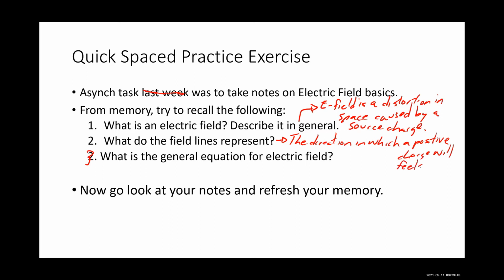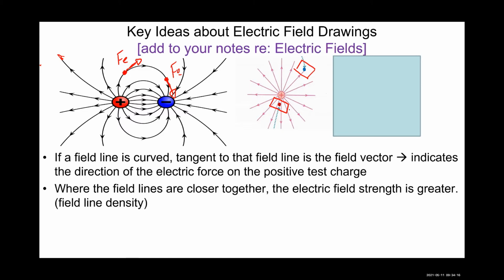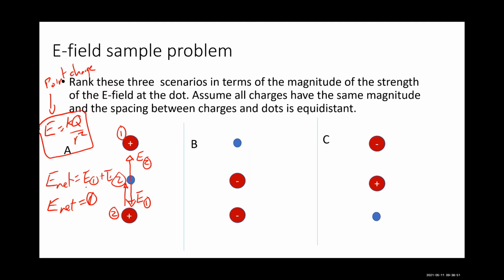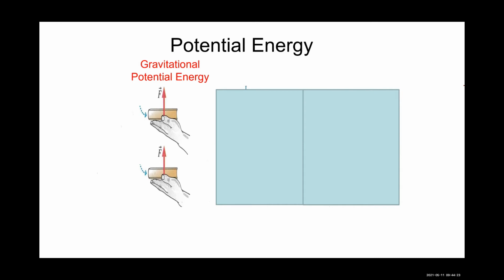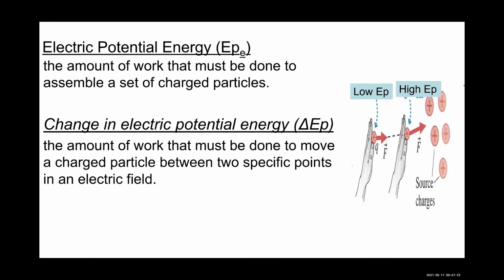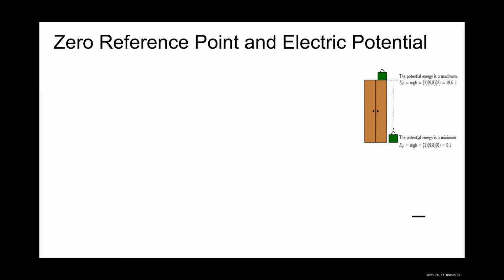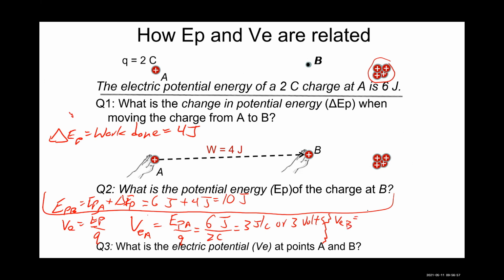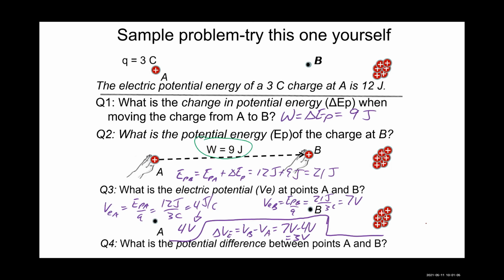Electric Potential Energy and Electric Potential (and a little on electric fields)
Mr. Bob explains the tricky concepts of electric potential energy, electric potential, potential difference, ... He also talks a little about electric field drawings.